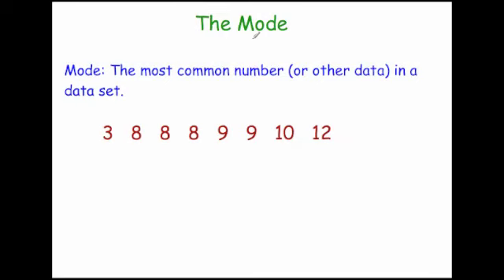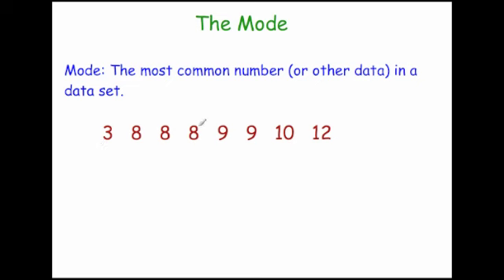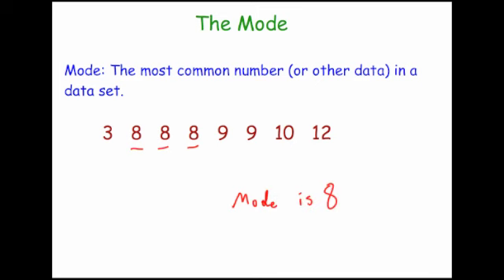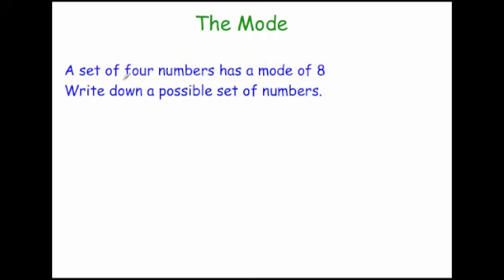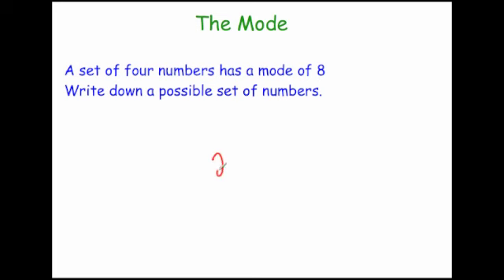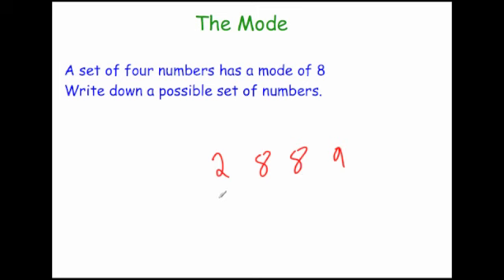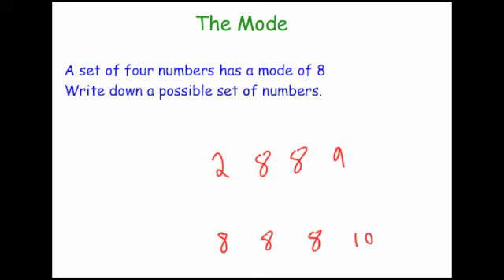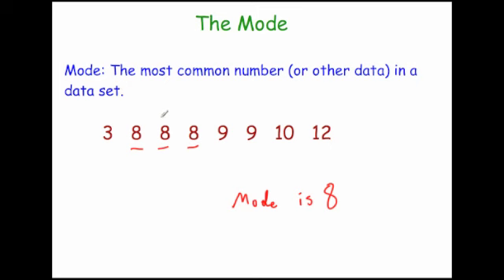The Mode - Corbettmaths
Corbettmaths - This video explains what the mode is and goes through a typical explain. Useful for Key Stage 3 maths as well as GCSE maths.